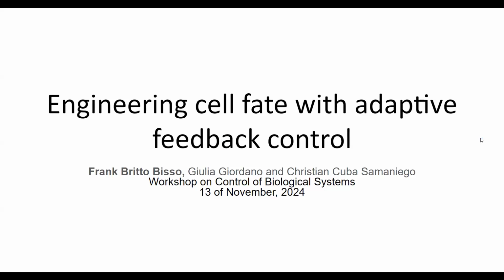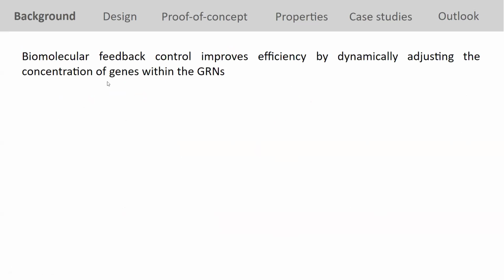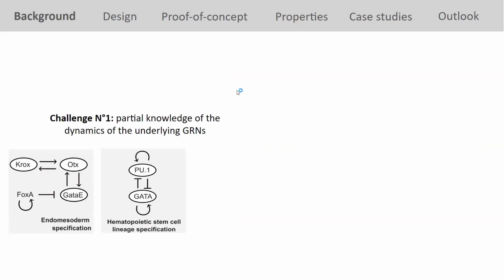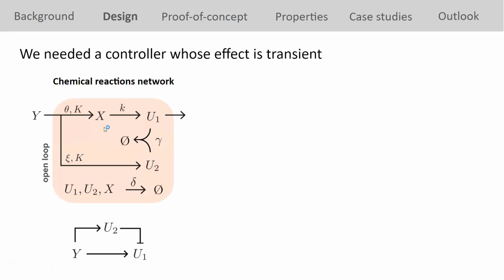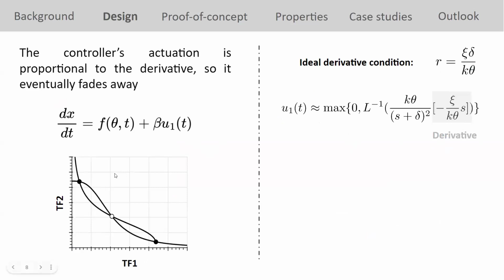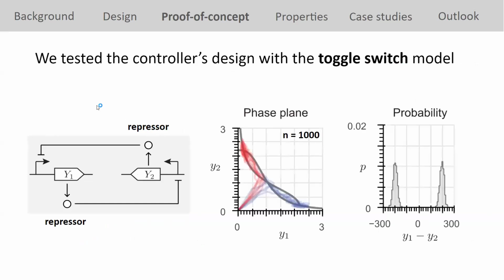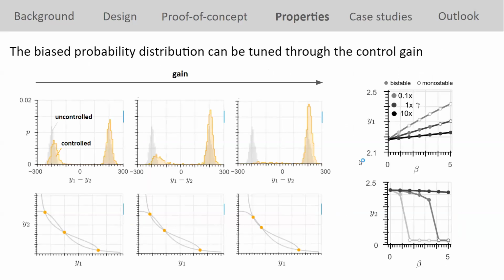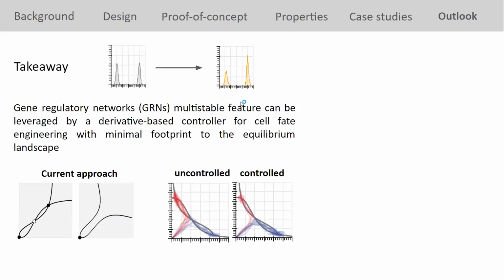18. Frank Britto Bisso: Engineering cell fate with adaptive feedback control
*Abstract.* In multicellular organisms, phenotypical diversity is a direct consequence of decision-making events, where cells in a transient state integrate and process environmental information and respond by committing to a specific fate. By administering external inputs at precise times, a synthetic bias can be introduced to genetically identical cells, such as stem cells, to promote a desired fate. This process, however, involves interfering with native gene regulatory networks through genetic engineering, which requires a deep understanding of the system's dynamics. In this work, we present a biomolecular feedback controller based on an Incoherent Feedforward Loop (IFFL)-like topology that addresses these challenges with its adaptive nature. This synthetic circuit uses sequestration and a delay generated by an intermediate species to produce an output proportional to the approximate discrete temporal derivative of its input. By allowing the controller to act on a target gene involved in decision-making, we achieved a tunable synthetic bias with minimal perturbation to the endogenous network's steady-state equilibrium.

*Bio.* Frank Britto Bisso is a research assistant at the Cuba-Samaniego Laboratory at Carnegie Mellon University. He received his B.S. in Biomedical Engineering in 2023 from the Joint Program of Pontificia Universidad Católica del Perú and Universidad Peruana Cayetano Heredia (Lima, Perú), where he worked on the principles of resource allocation in E. coli for his undergraduate thesis dissertation. Currently, he works on the design and computational testing of biomolecular controllers, with a particular focus on the Incoherent Feedforward Loop network, and biomolecular neural networks.